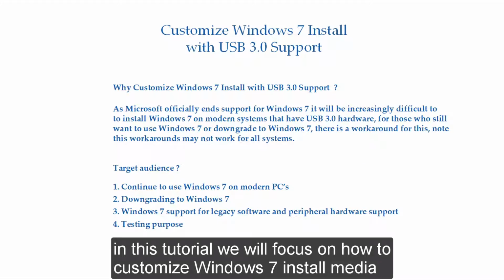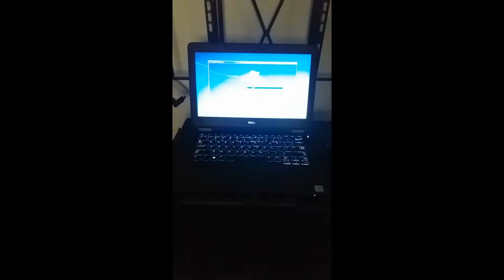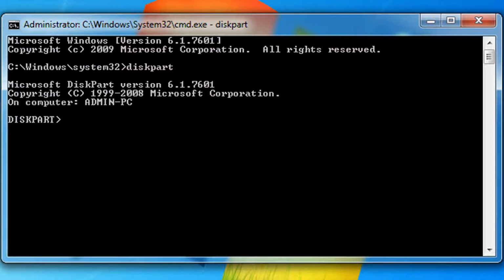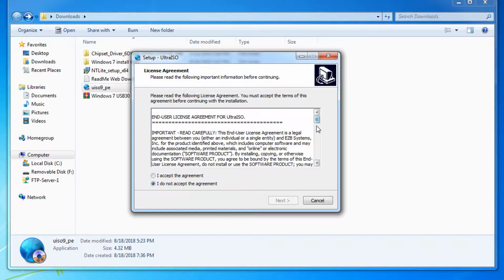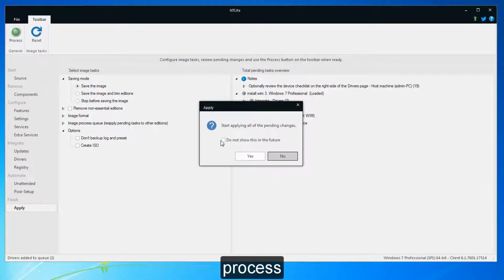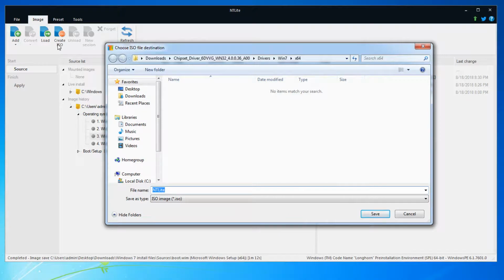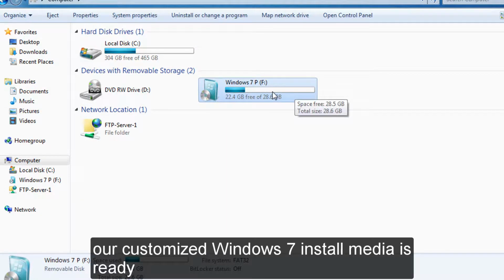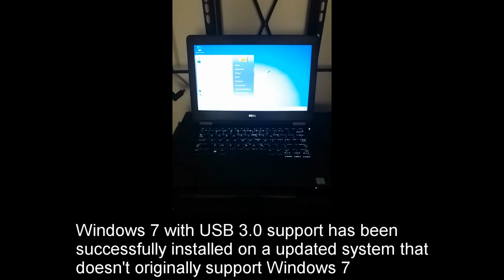Customize Windows 7 Install with USB 3.0 Support - Video#25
Season 4 Opener

How to patch Windows 7 install media to be recognized in newer PC hardware that doesn't officially support Windows 7, (WARNING! Removing the GPT partition will erase the hard drive, be sure to backup the data before preforming this step if applicable).

1. Windows 7 install demo 1 (2:46)
2. Find drivers (3:49)
3. Find software (4:25)
4. Remove GPT partition (optional) (4:49)
5. Extract Windows 7 ISO (7:31)
6. Install UltraISO (8:04)
7. Install NTLite (8:34)
8. Customize drivers (9:13)
9. Create bootable USB flash drive (15:02)
10. Window 7 install demo 2 (16:36)
11. Install complete (18:37)